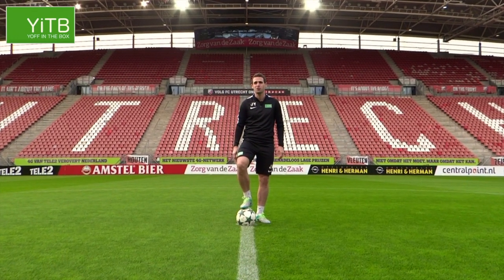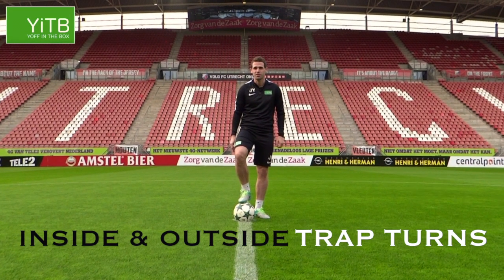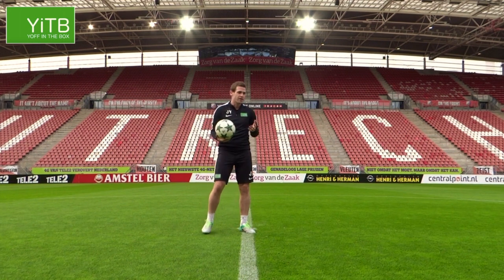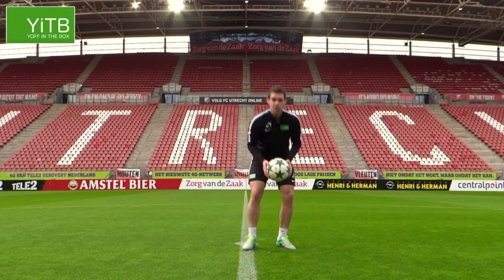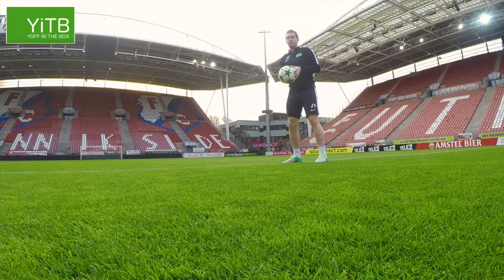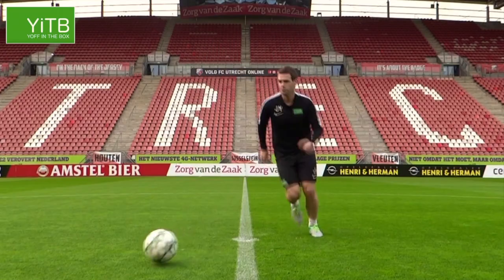YiTB - Inside & Outside Trap Turns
Our 1st Dutch Premier League Club FC Utrecht invited us in to film at their lovely stadium Galgenwaard. This exercise is practical and useful in match situations to help turn out of trouble and away from defenders.